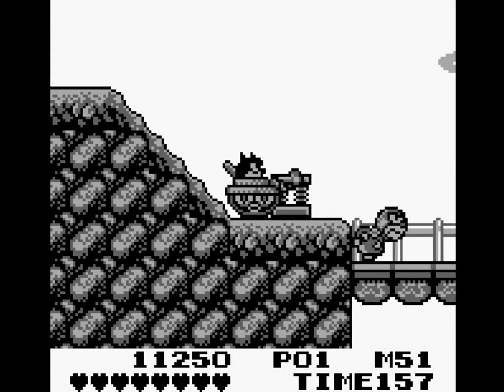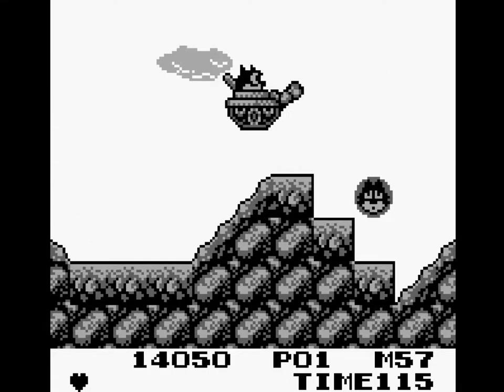Lets Play Felix The Cat (Game Boy) *Blind*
"He looks just like you Poindexter"